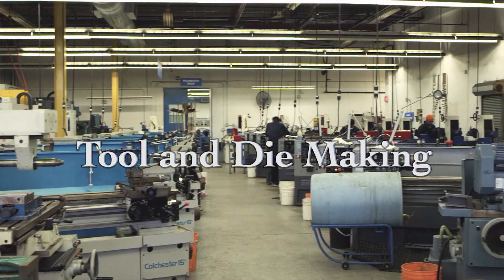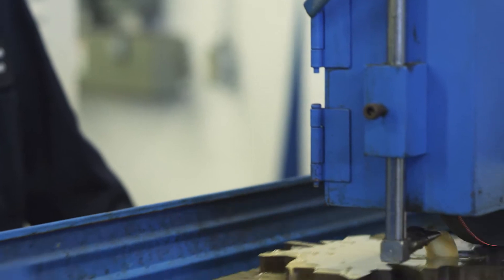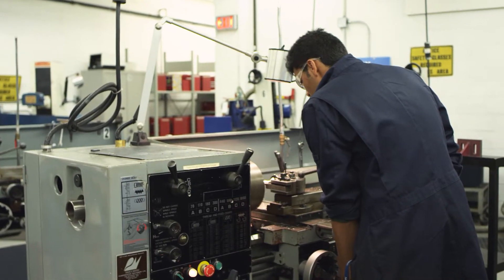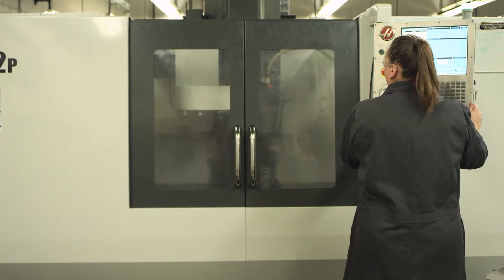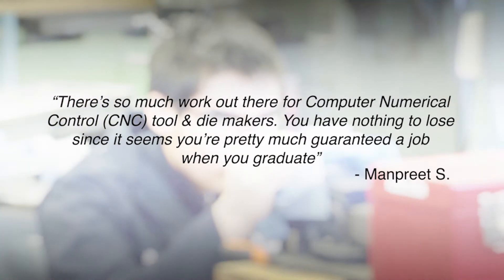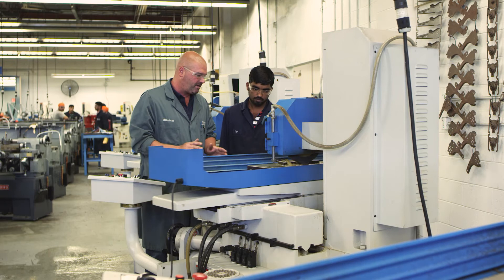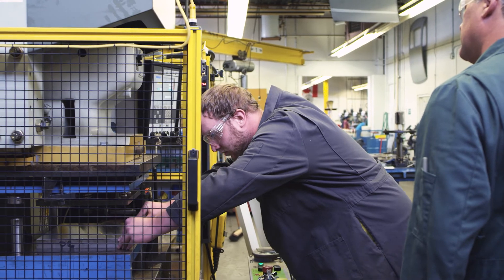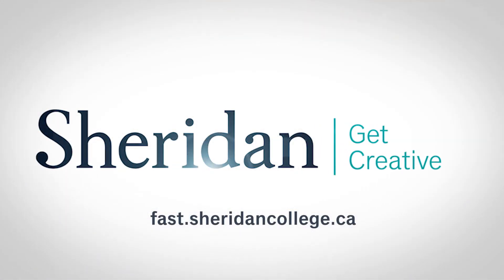Sheridan College, School of Skilled Trades - Tool & Die Making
Sheridan's Tool & Die Making program uses state of the art training facilities, both in the classroom and in the workshop, to give you the theory and practice to master the fundamentals of tool and die making.

Sheridan's small class sizes, highly skilled Instructors and strong industry ties, provide the best in tool and die making training. Think about a career as a Tool & Die Maker!

Visit fast.sheridancollege.ca to learn more.